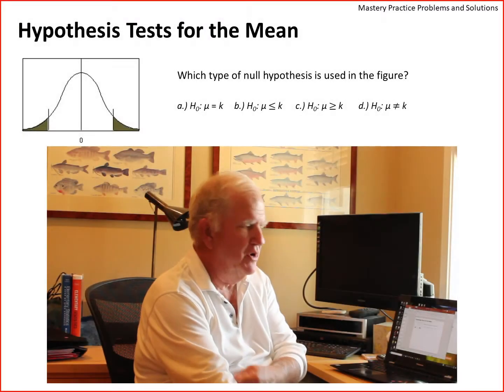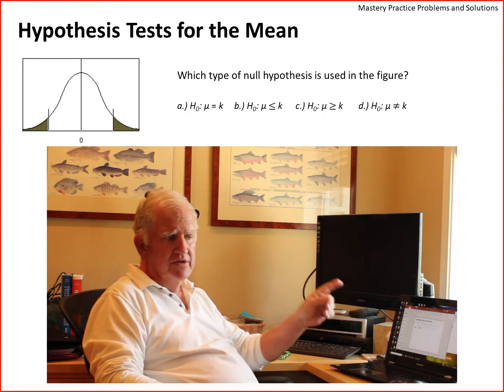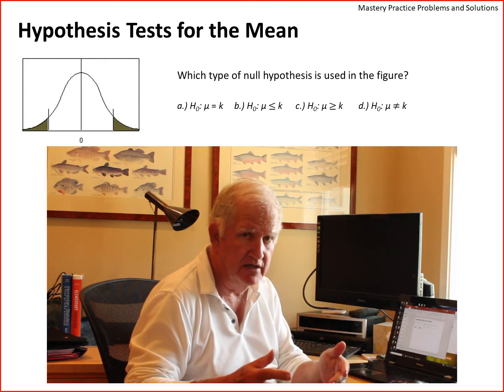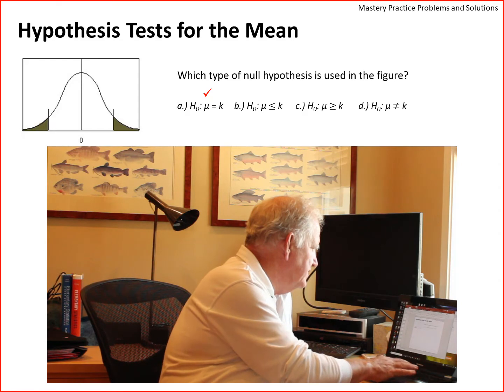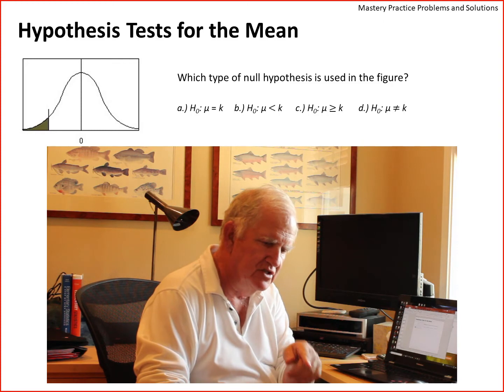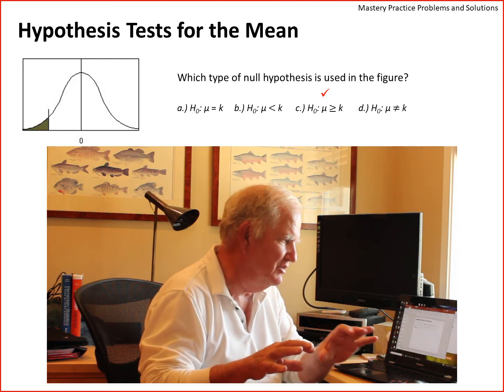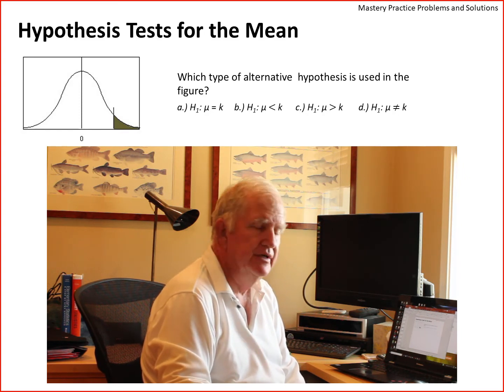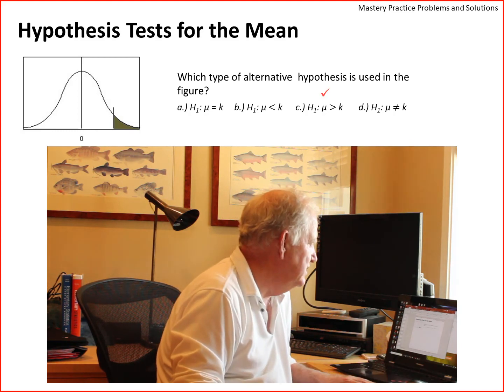Null and Alternate Hypotheses